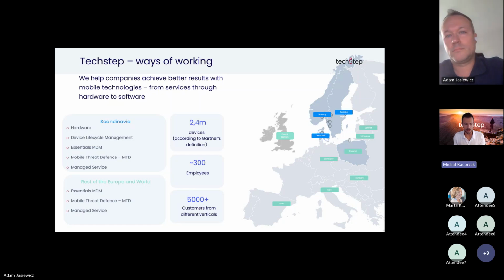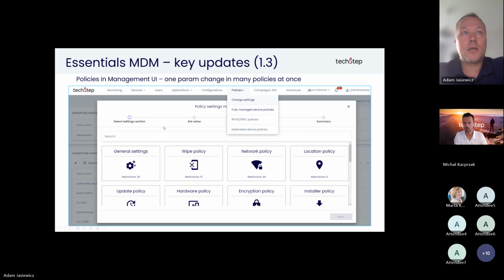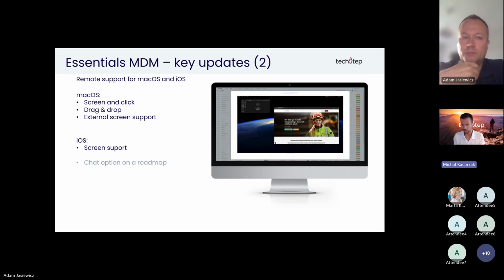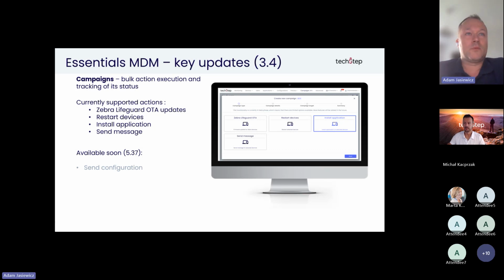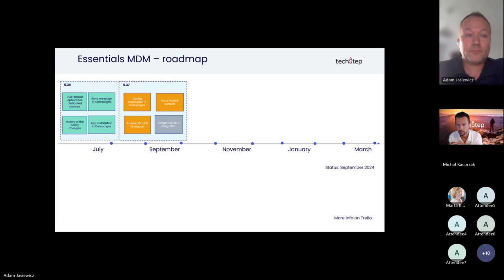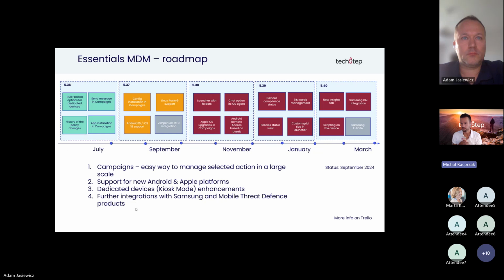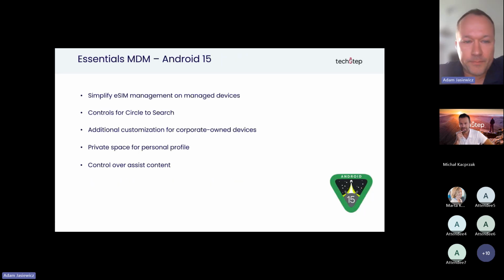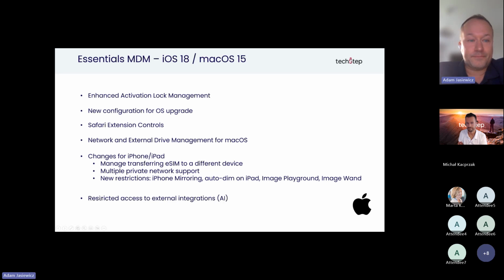Webinar Essentials MDM key updates and roadmap Q324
In this webinar you'll learn:
- how to perform bulk actions on devices using a new feature called Campaigns
- what's new from Apple and Android
- what's on our roadmap